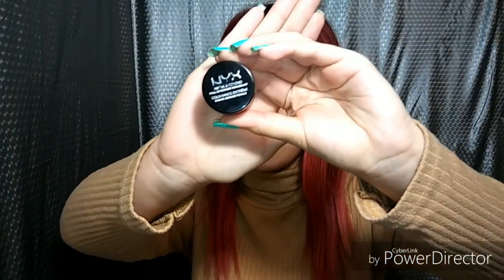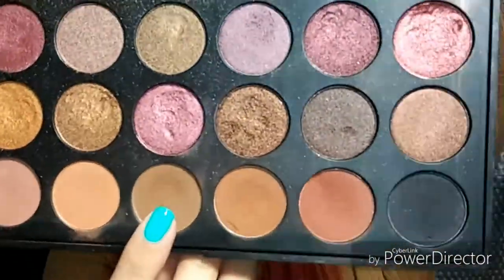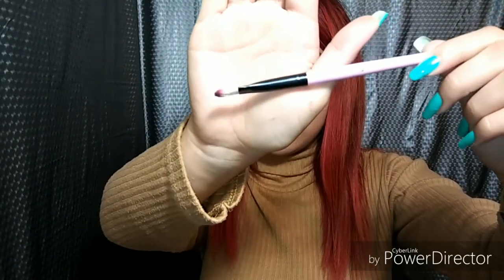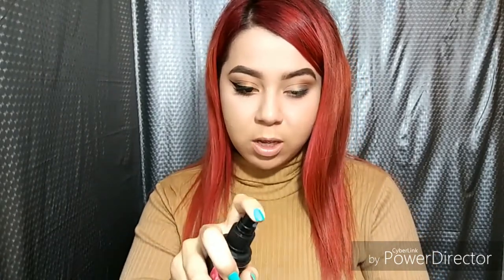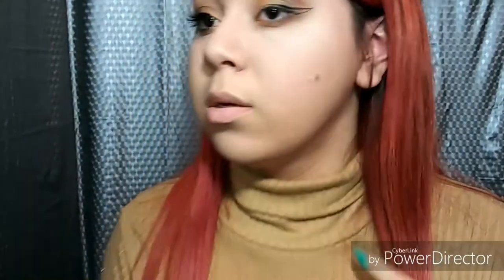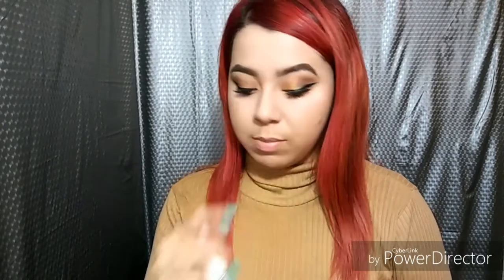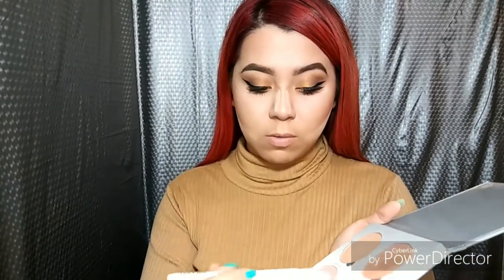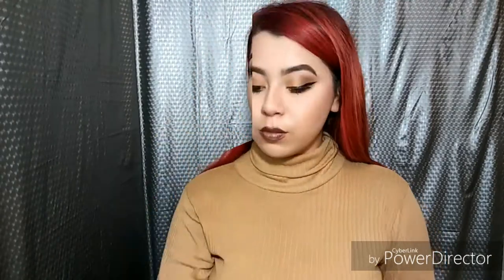Fall Tutorial 🍂🍁 | Angelina Gonzalez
Hello, lovelys!!! Fall is finally here 😩 & I'm here to give y'all some fall looks and Halloween looks coming up soon 👀 I tried to make my first fall look for y'all as easy as possible!!

EYES:
NYX Above & BEYOND Concealer (Beige)
Morphe 35 F Fall palette
Wet N Wild loose pigment (Gold)
Elf eyliner (black)
Wet N Wild mega eyeliner (Black)
Wet N Wild Lashes (Shutter Shock)

FACE:
Dulce de leche Wet N Wild Contour Palette
Airspun translucent powder
Anastasia Glow Kit
Hard Candy Setting spray

LIPS:
Brown lip liner
Wet N Wild lipstick (Cashmere)